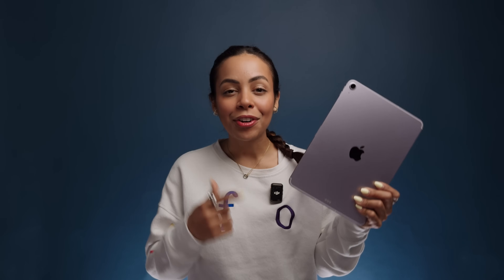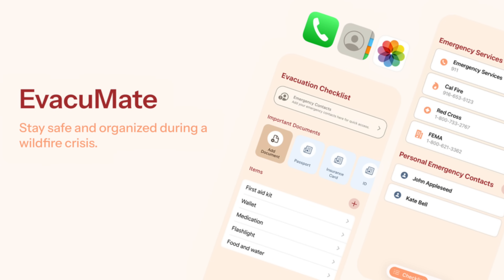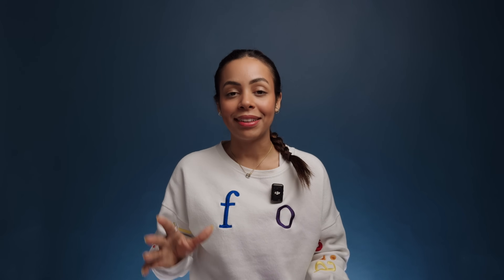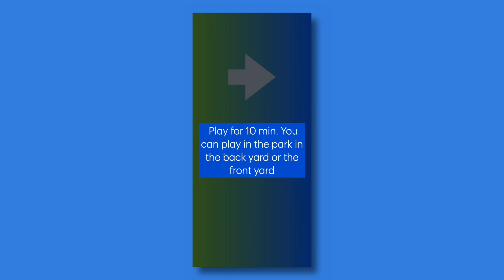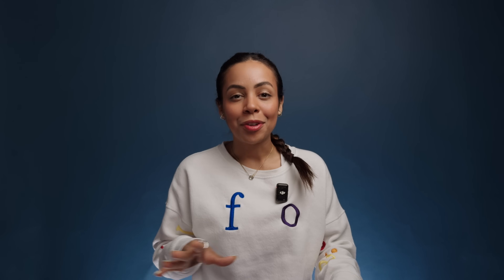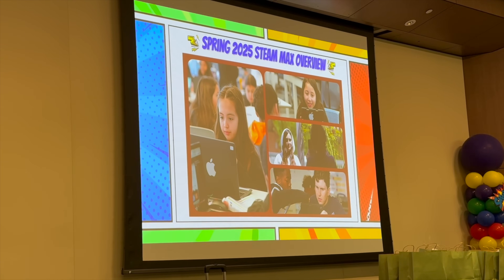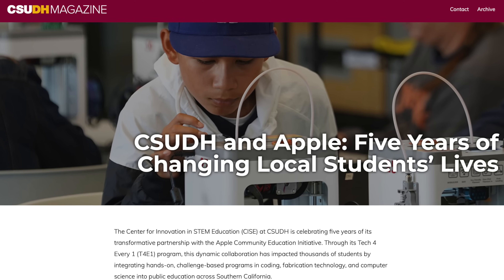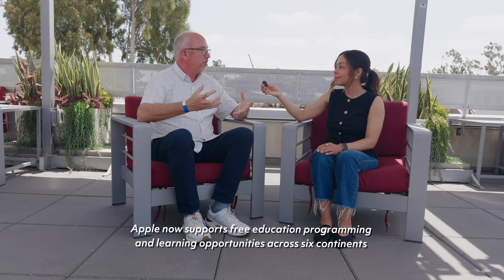What Apple didn't talk about at WWDC...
At WWDC we got to see all of the latest software updates including iOS 26, macOS 26, iPadOS 26, watchOS 26, and so much more. A few weeks before that, I got to hang out with an awesome group of kids at California State University, Dominguez Hills where they showcased app ideas at a community celebration. This is all part of the Community Education Initiative launched by Apple in 2019 in order to expand access to educational and workforce opportunities. This was perfect timing leading up to WWDC, an event with developers in attendance including some of the winners of the Swift Student Challenge!

Apple has been working with CSU, Dominguez Hills since 2020 to expand STEAM learning opportunities to students from six LA-area school districts. Fast forward to now, it reaches students and educators across six continents! This was just one day out of the years in the making and it was so inspiring to see!